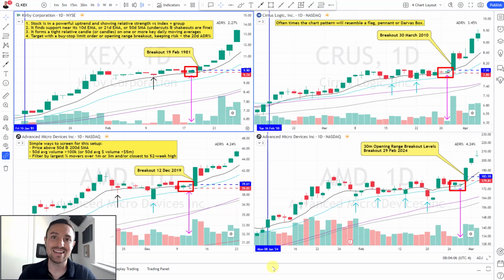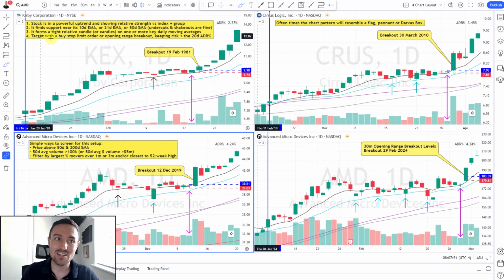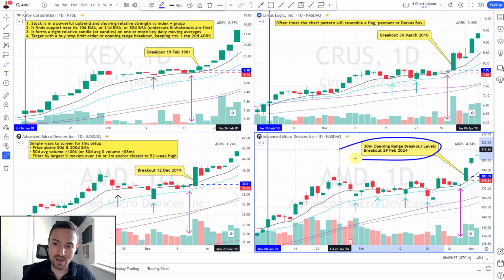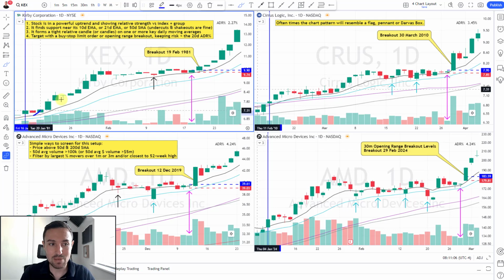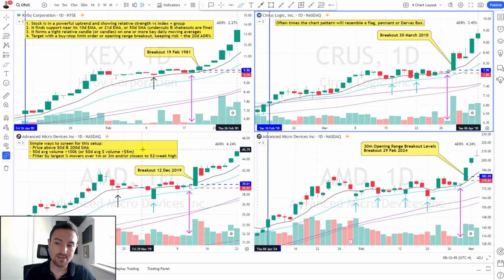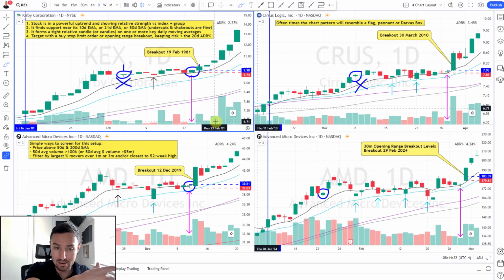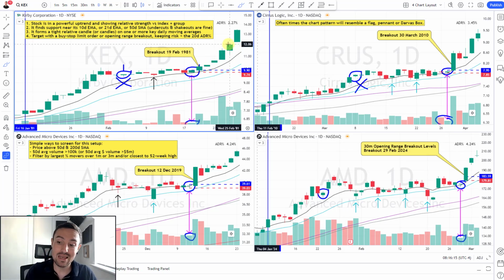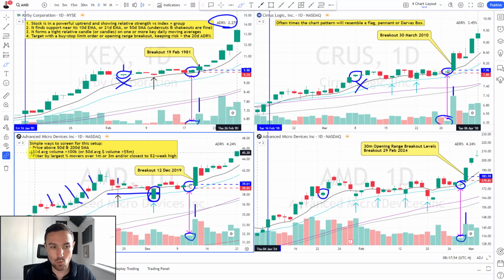How to Trade & Screen for a Simple Breakout Setup for Swing Traders using the Daily Chart